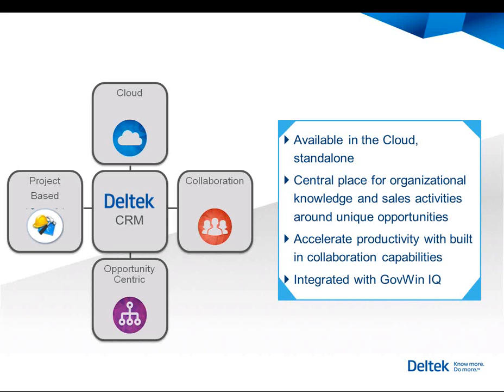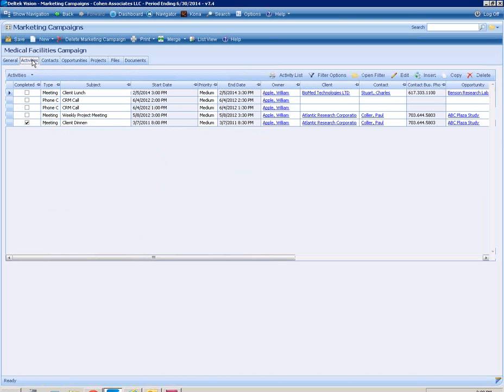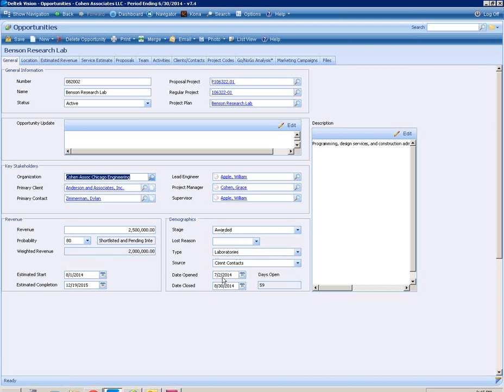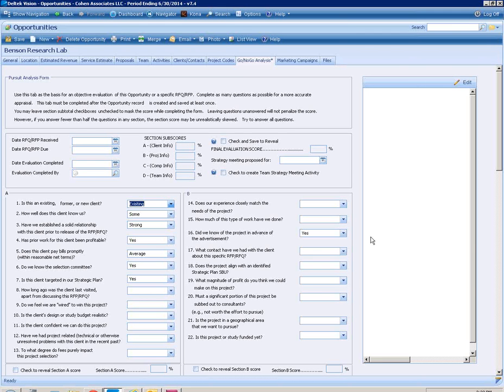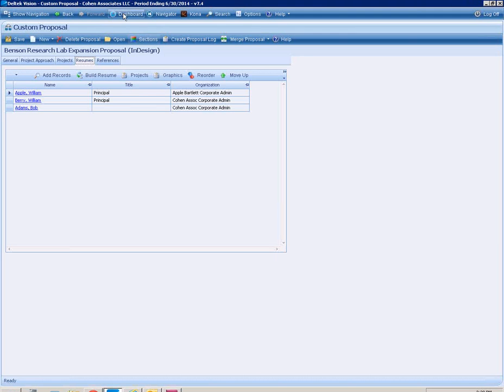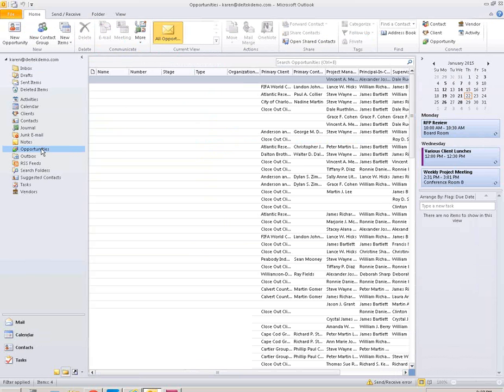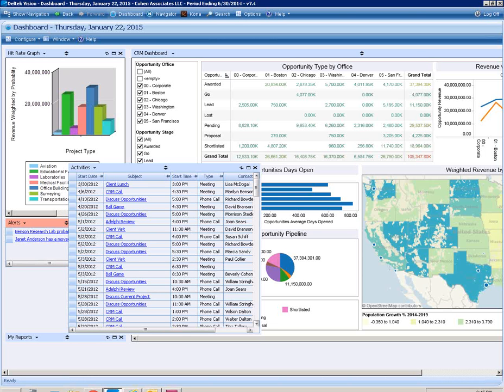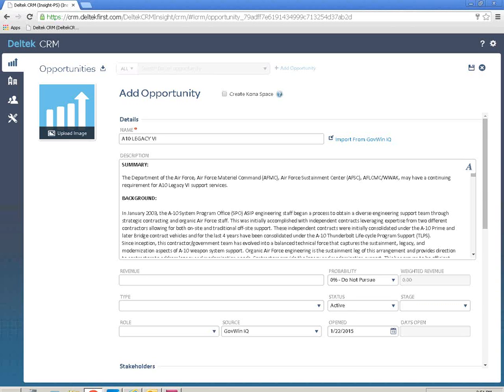CCG - Deltek Vision CRM Demo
CCG helps clients across North America to get more out of their software investments. As a Deltek Premier Partner, CCG strives to provide best-in-class products and services for AEC firms.